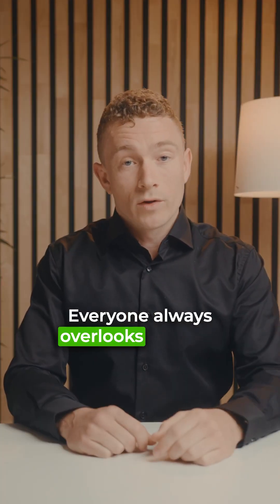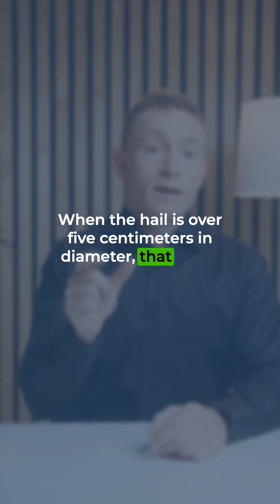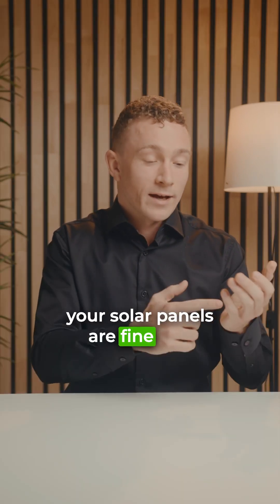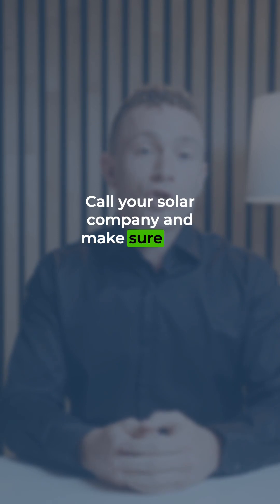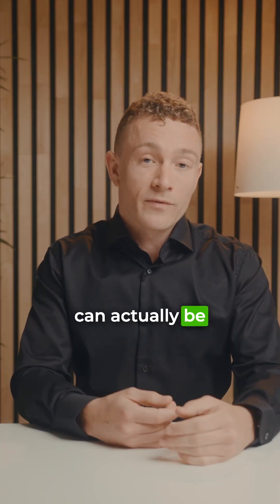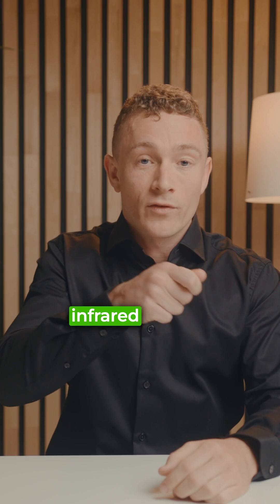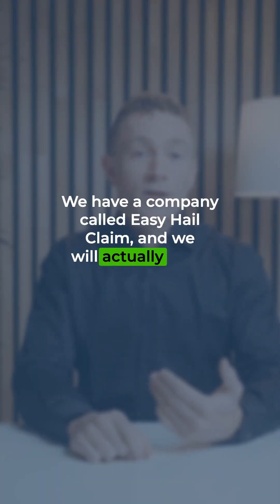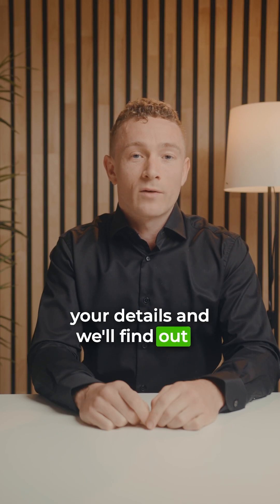Hail Damage on Solar Panels: What You Need to Know! 🌧️☀️🔍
Did hailstorm hit your solar panels? 🌧️☀️

Hail over 5cm can cause unseen micro fractures leading to heat spots. 🌡️

Even if they seem fine now, issues might arise later! 🚫

Don't just rely on visual checks.

Let Easy Hail Claim provide a FREE electrician inspection with infrared tech. 🔍✨

Click the link in our bio to learn more!